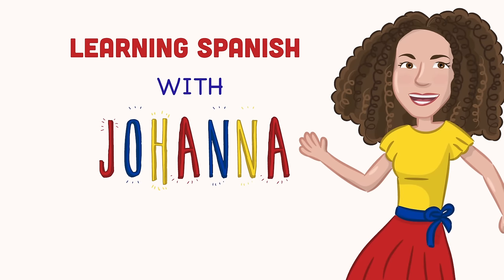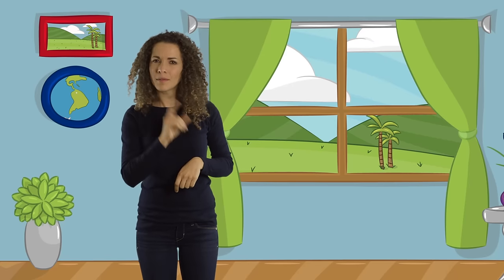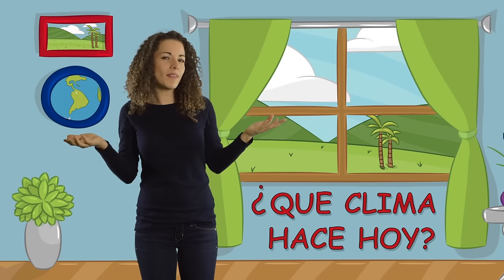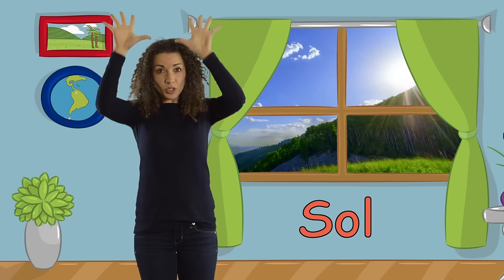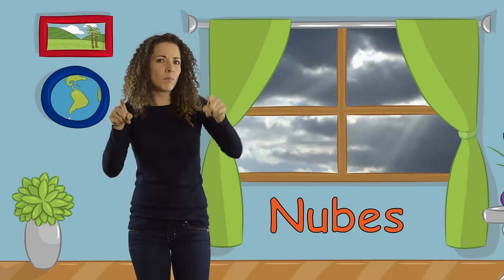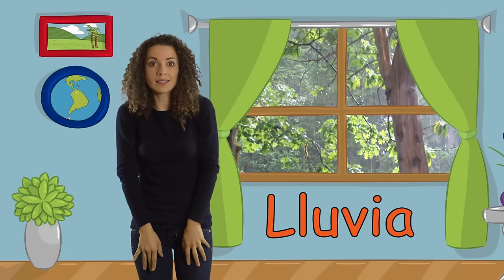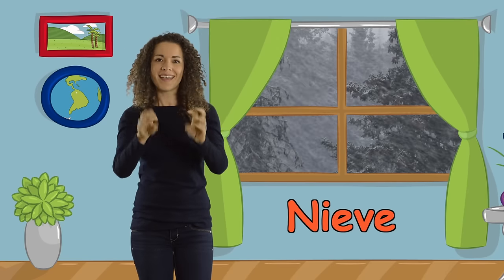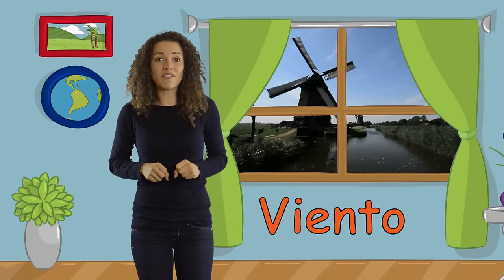The Weather in Spanish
Made by Learning Spanish with Johanna
to find the illustrated vocabulary of this song and much more!